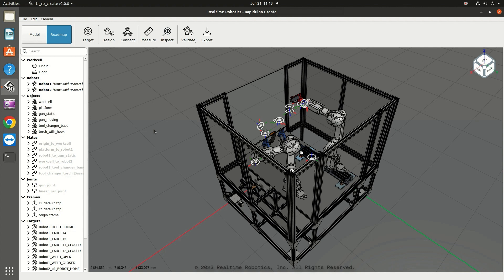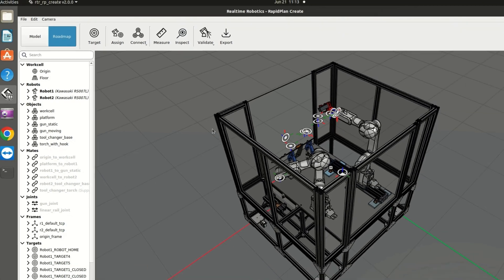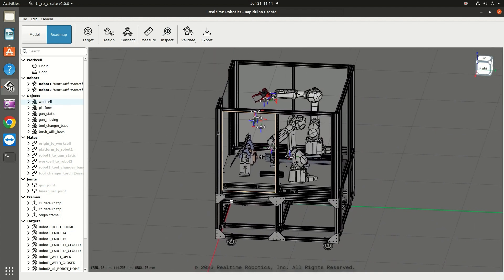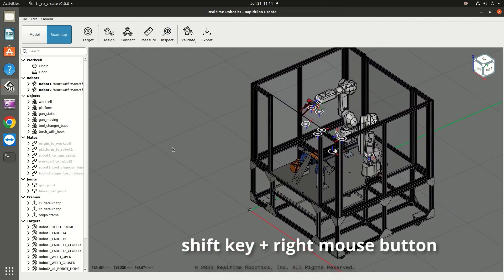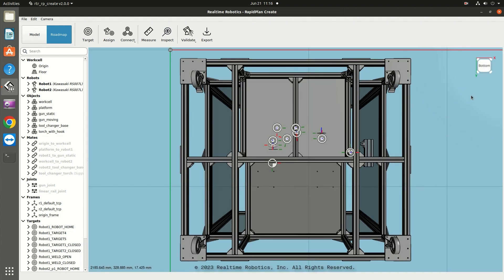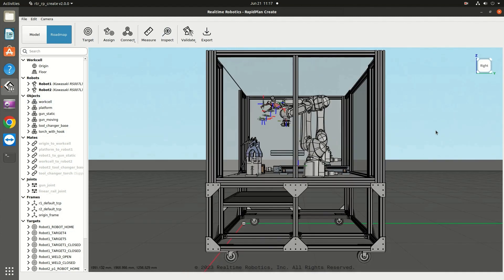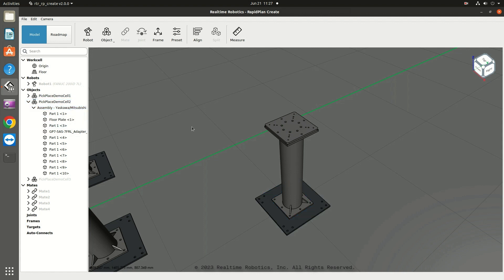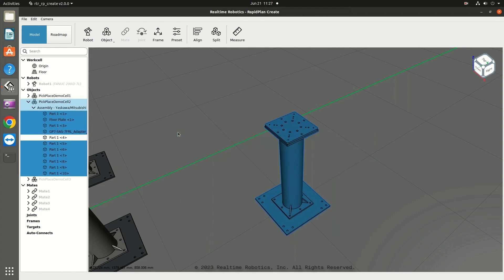Controlling the 3D View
RapidPlan has many display options and actions available to visualize your workcell. This video shares the basic actions for manipulating the 3D view that you’ll likely use the most.